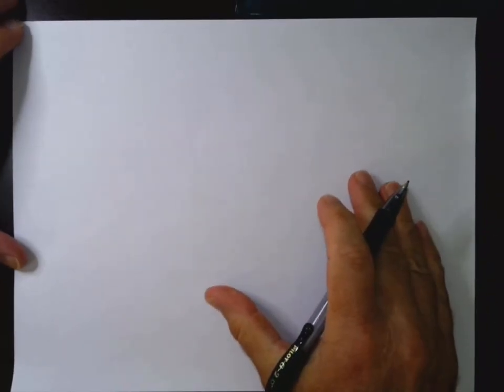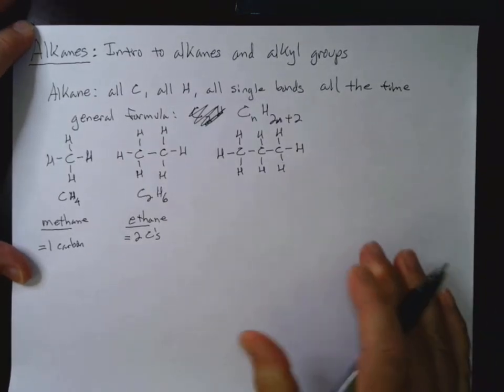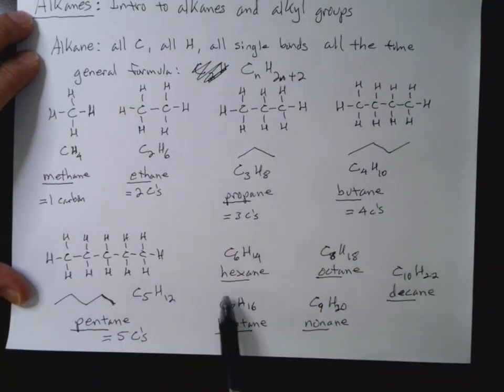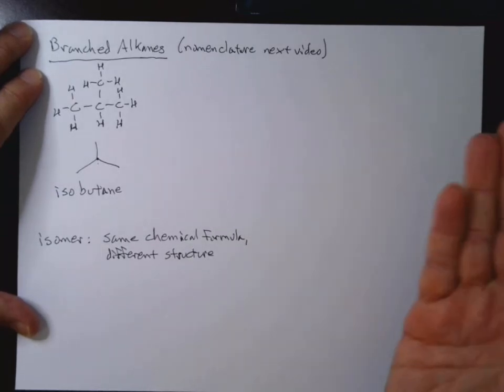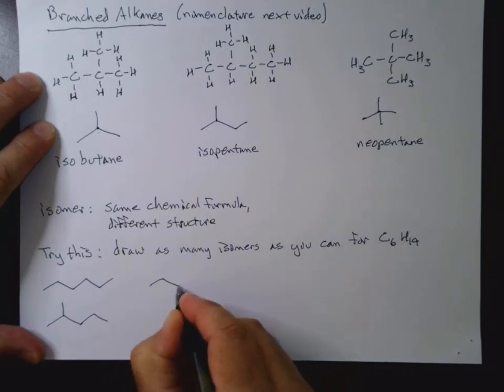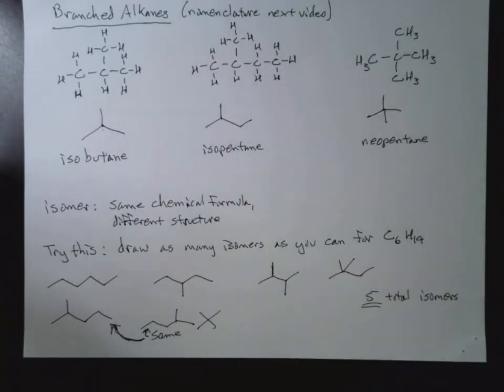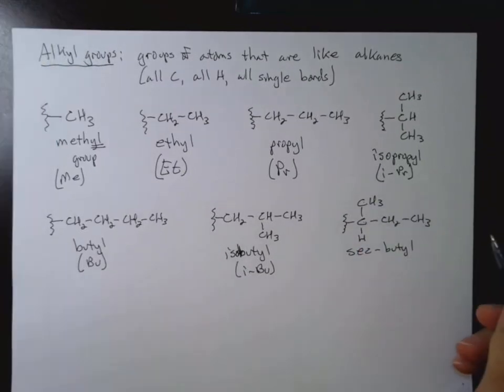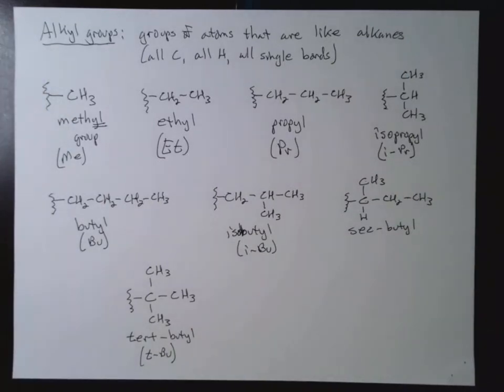Chem 12A Chapter 3 Lecture 1 Intro to Alkanes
Dr. Pitcher talks about alkanes, alkane isomers, and alkyl groups.